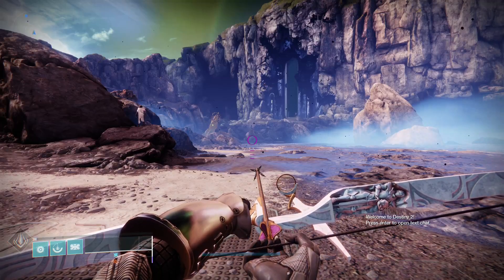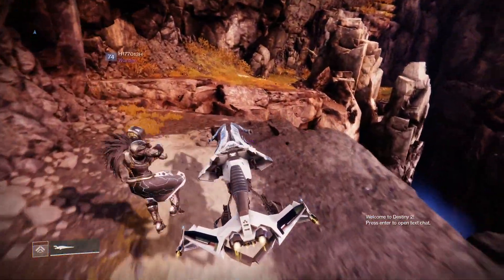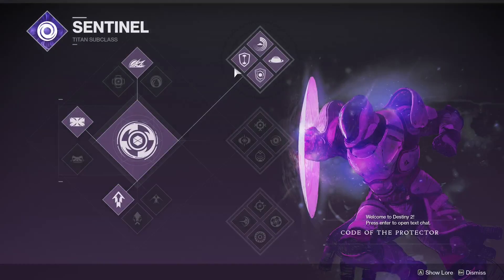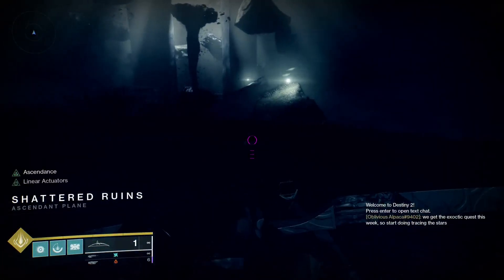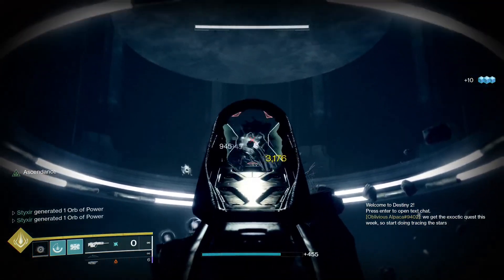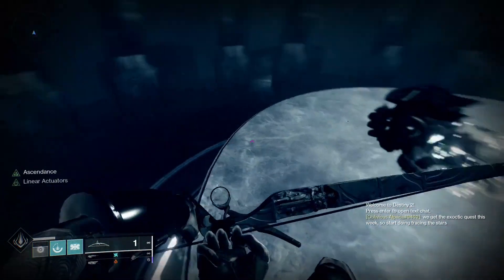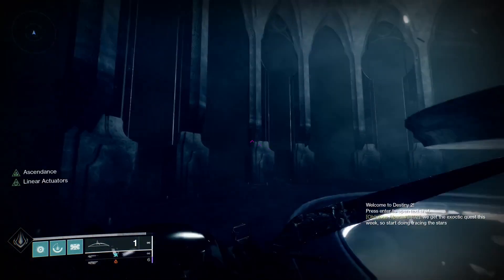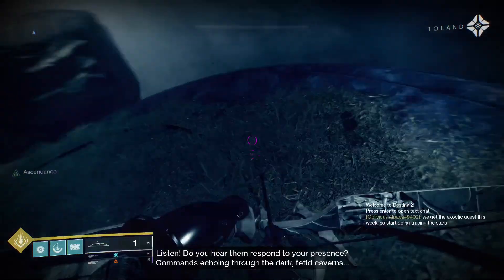Destiny 2 | Ascendant Challenge Guide and Location 8-29-2023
What is up guys it is Styx here, today I am going to be showing you guys how to do this week's Ascendant challenge and its location. This is the current fastest way to farm out Dreaming City weapons every week, as it takes about 30 minutes for 6 drops if you have 3 characters, along with a good way to farm for experience to advance your season pass and prep for season 21 and Lightfall, the newly released DLC or expansion for Destiny 2. This includes drops such as the Retold Tale, Twilight Oath, or the Vouchsafe void scout rifle (this has recently gotten indirectly buffed due to the introduction of volatile rounds as well as improved void weapon synergies), which pair really well with kinetics like Riiswalker, Fatebringer, and new Kings Fall weapons such as the reintroduced Smite of Merain pulse rifle (this thing rolls with Pugilist and Swashbuckler along with plenty of other insane rolls), Piece of Mind, and Duty Bound. There is also the Tigerspite which pairs extremely well with the Inquisitor shotgun from Trials of Osiris, or as a double-primary loadout for Grandmaster Nightfalls with Ikelos Handcannon or Out of Bounds (happy farming my Iron Banner Enjoyers). The Shattered Ruins ahamkara / ascendant eggs and Ahamkara lore bones are difficult to find for anyone who hasn't ran this before and even some who have, so I'll be running through the whole thing so as to not lose anybody and for the sake of my own sanity. Lightfall and the Strand meta is here! This is a good way to power-level and grind your light in Lightfall, along with getting new weapons for new lights. I hope everyone is enjoying the new season 22! Also what heathens are literally already prepping for The Final Shape and Cayde's return?

Toland can be found along the main path but is typically bugged or broken in some way. The curse is strong this week!